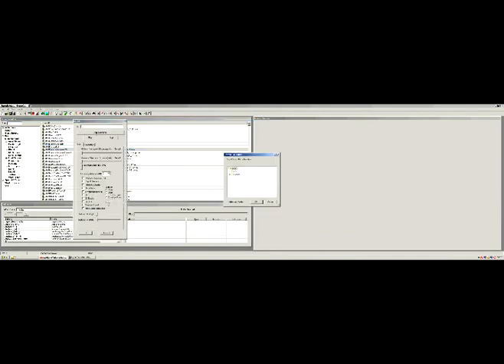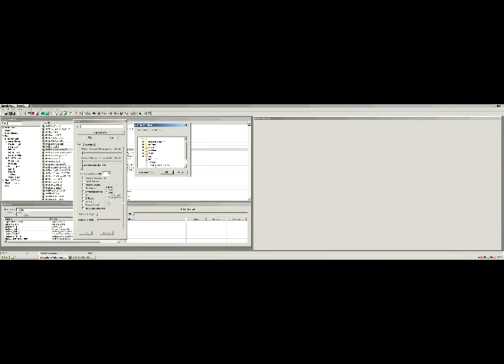Fallout 3- Music/Sound Tutorial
how to add music and sound to you mods